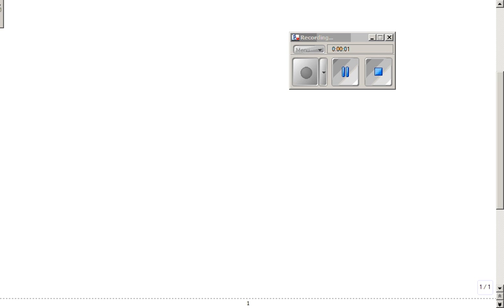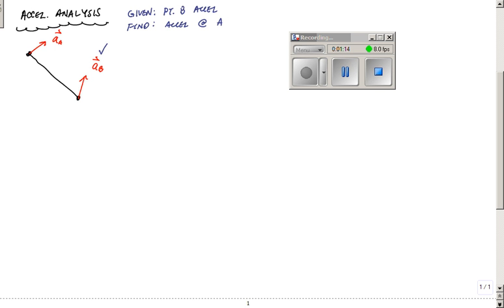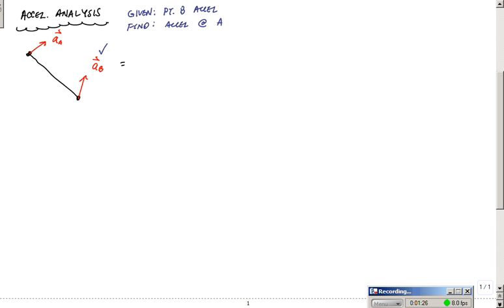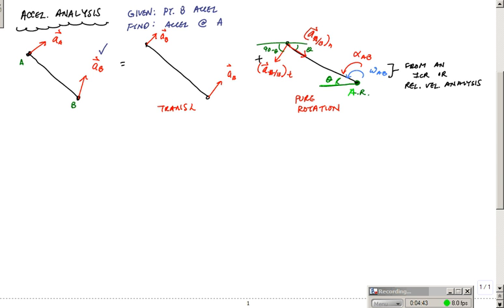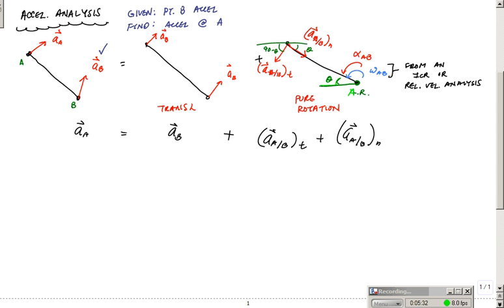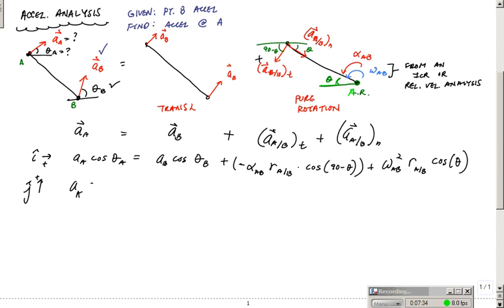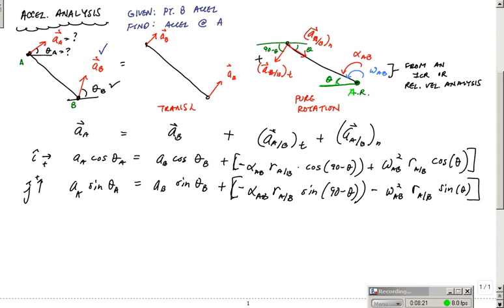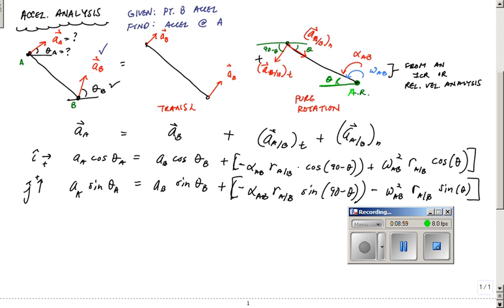Relative Acceleration Analysis, Rigid Body Kinematics - Engineering Dynamics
Engineering Dynamics - fundamentals and applications of relative acceleration analysis for rigid body kinematics problems